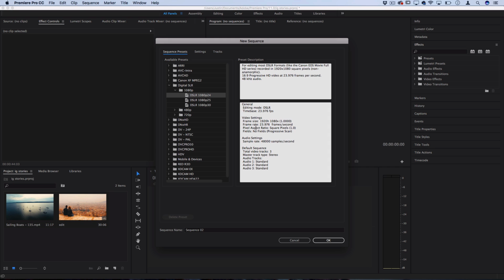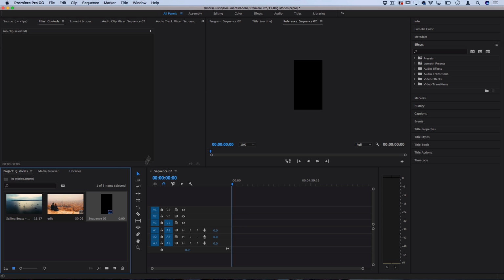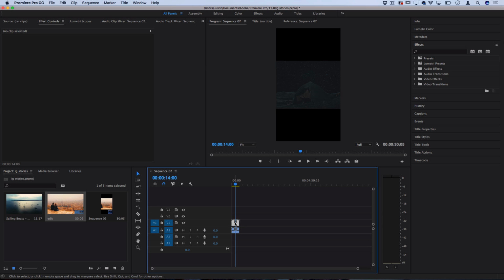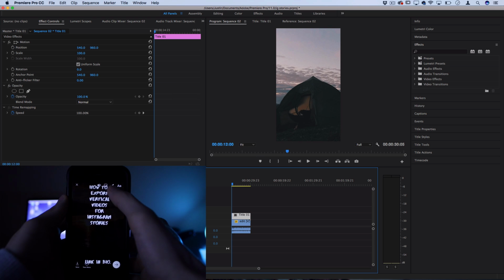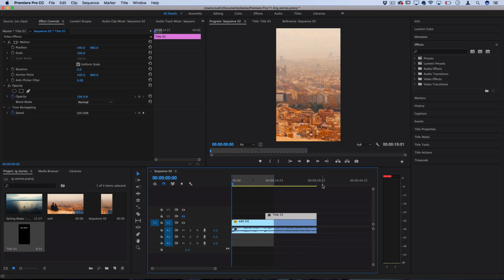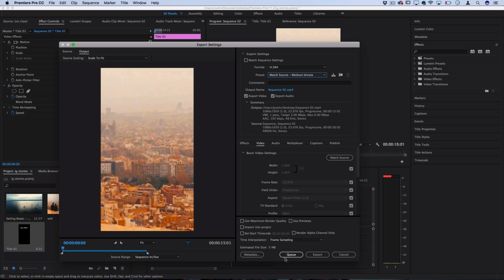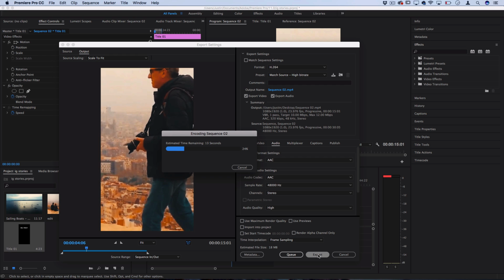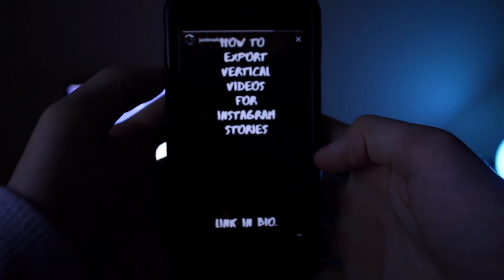How to Export Vertical Videos for Instagram Stories in Adobe Premiere Pro (CC Tutorial)